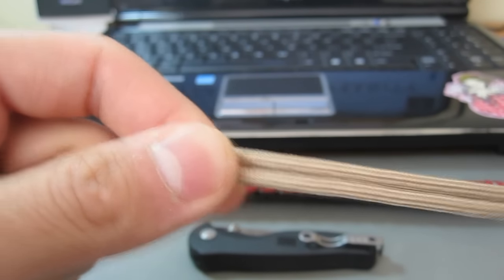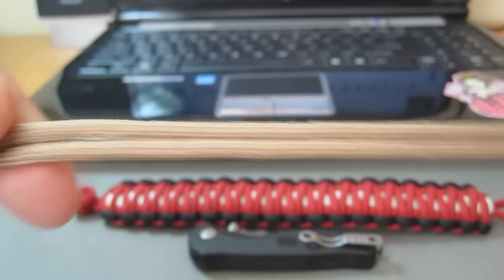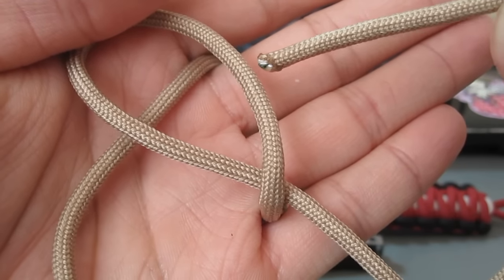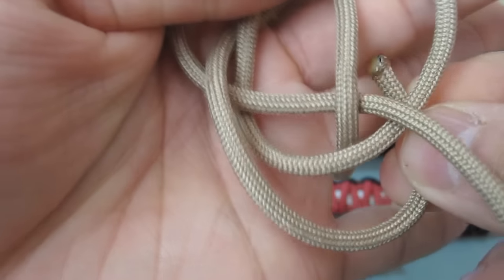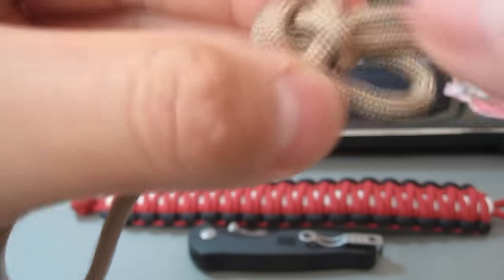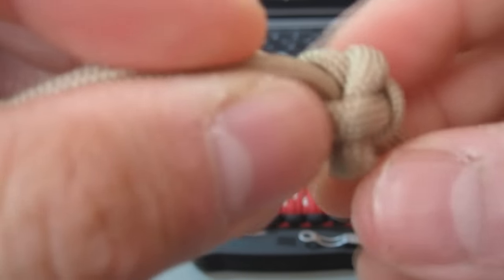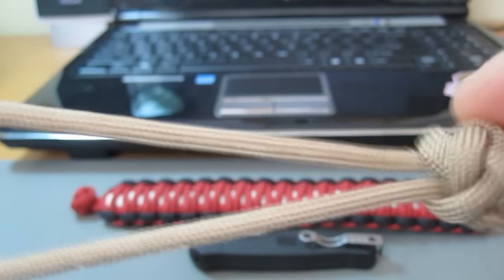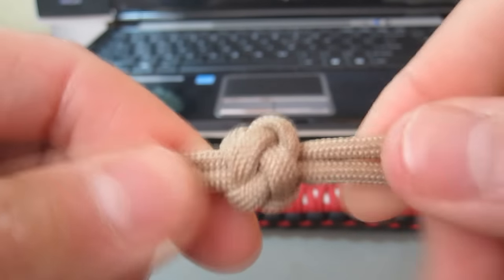How to Tie the Ideal Paracord Lanyard Knot (Two Strand Diamond Knot)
WOE Recommended Tools and More

Knotter's Tool
Paracord Fids
Paracord Jigs

Here are some quick and easy instructions on how to tie a paracord lanyard knot.

QUICK & EASY TUTORIAL

I've been using this knot for all my bracelets and it's been working out just fine. So if you haven't tried this knot out yet, give it a shot and see if you like it. So if you've ever wondered how to tie a paracord lanyard knot, try this one out!